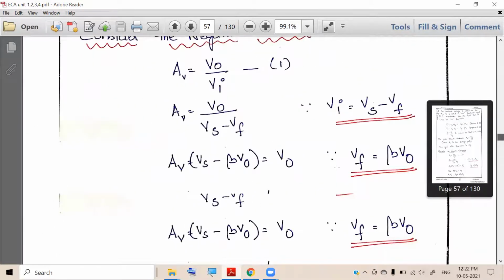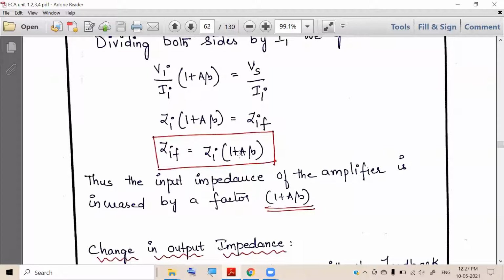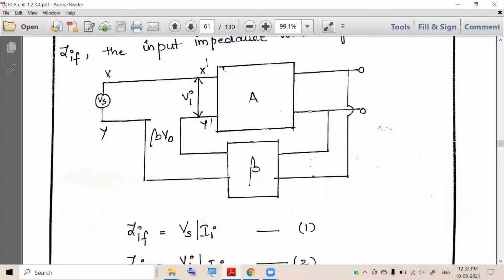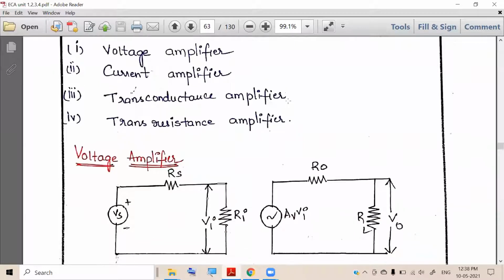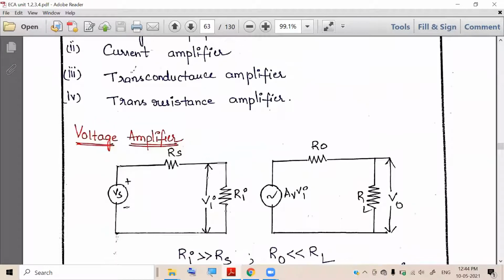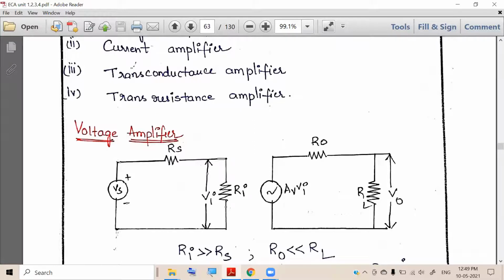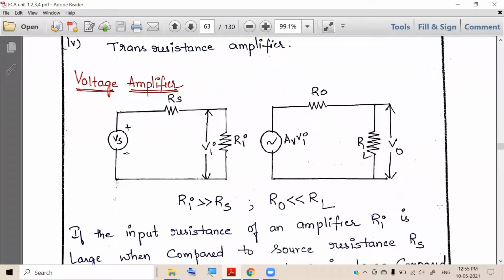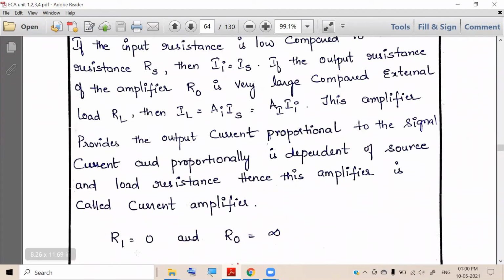Effect of feedback on input and output impedances Voltage and current amplifiers 2021 05 10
Effect of feedback on input and output impedances
Voltage and current amplifiers